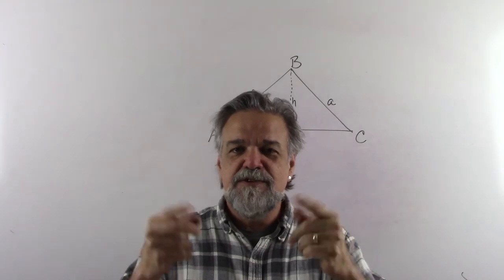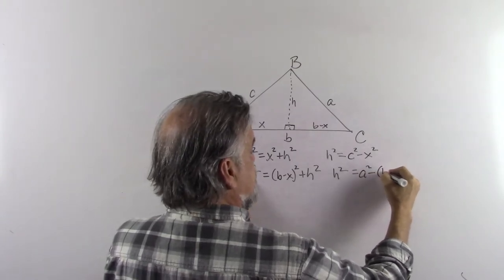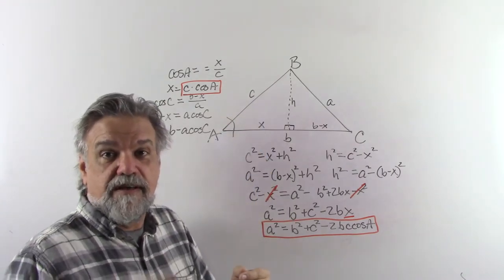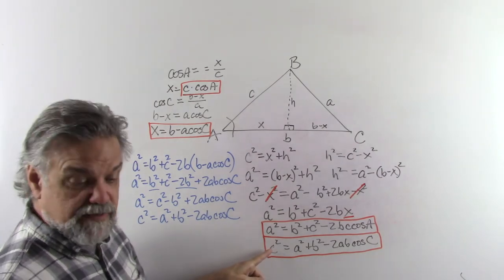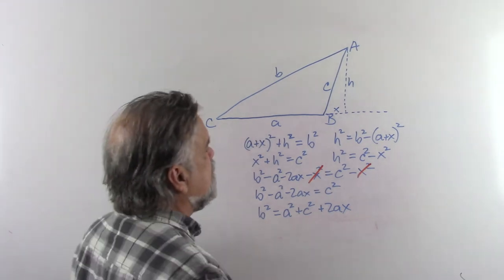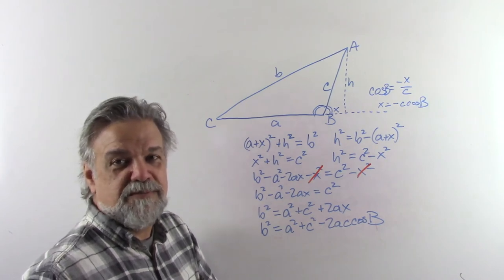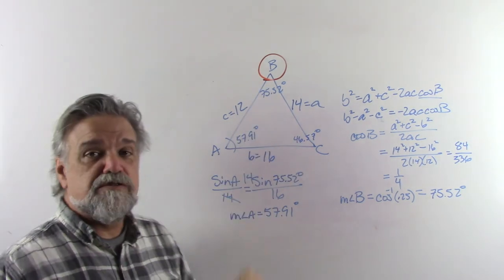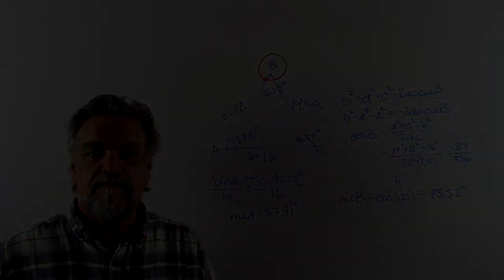Law of Cosines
aka Cosine Rule, aka Cosine Property
We prove the Law of Cosine, and then use it (along with Law of Sines) to find sides and angles of triangles.